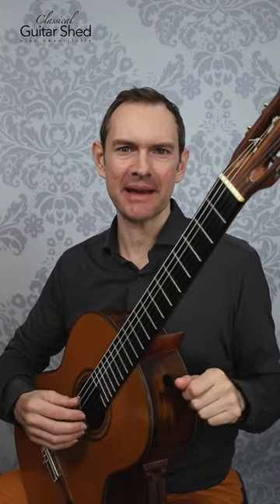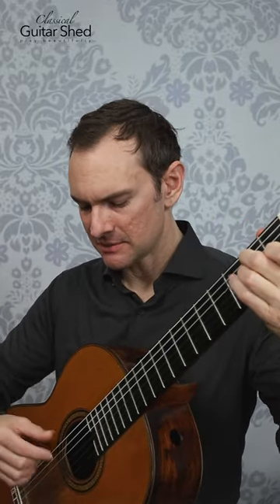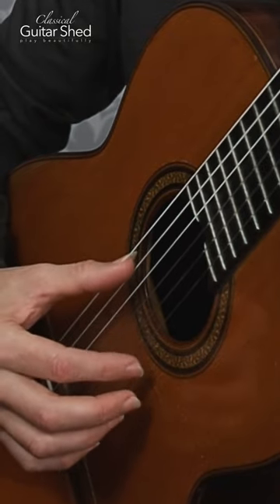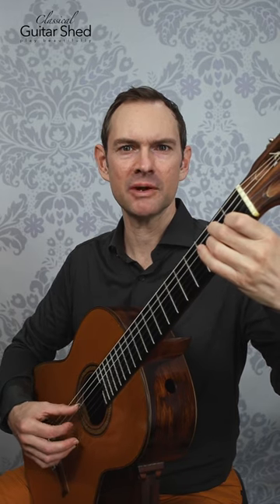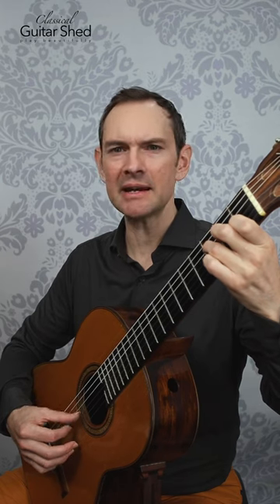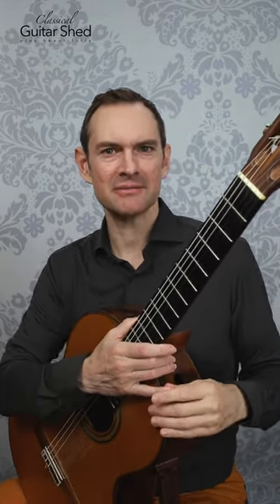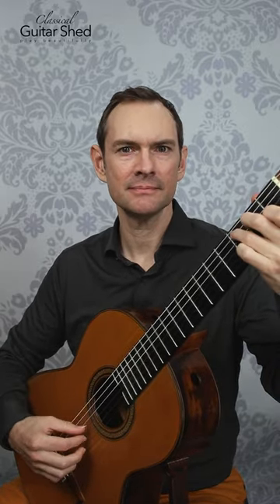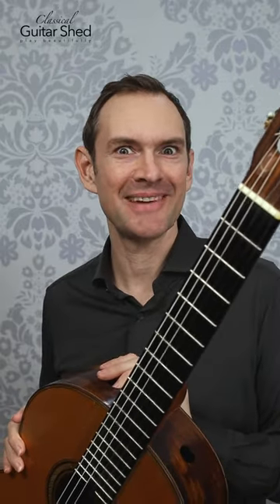Easy Fingerpicking Pattern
Here's a beautiful fingerpicking pattern you can use whenever you're playing chords. It only uses four strings, but it sounds fantastic when you're accompanying someone or singing with it. Combine it with other picking or strumming patterns and surprise yourself.